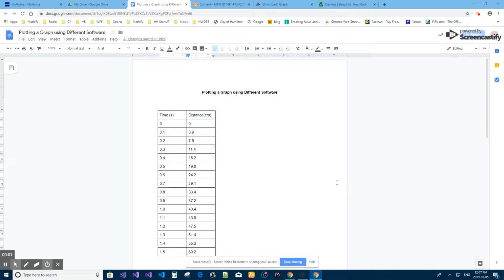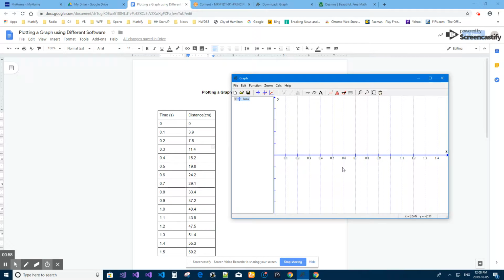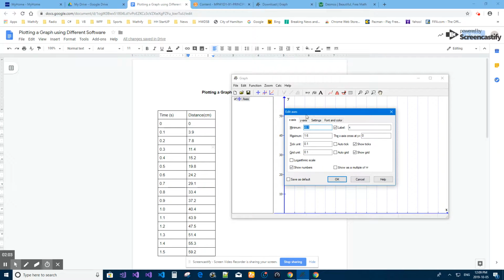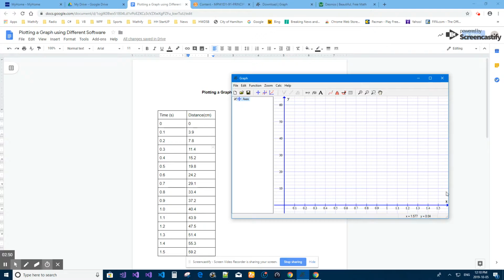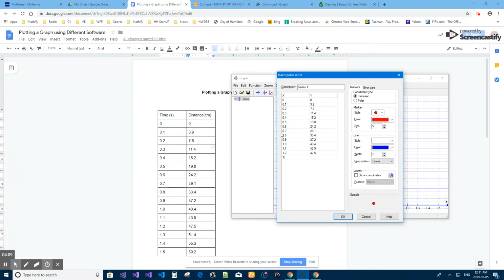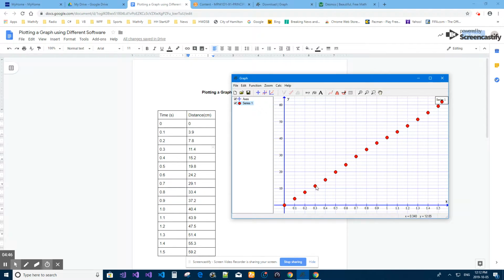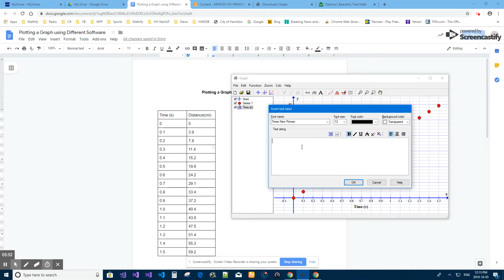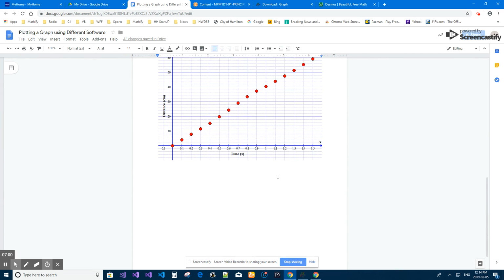Using Graph Software to Create a Scatter Plot